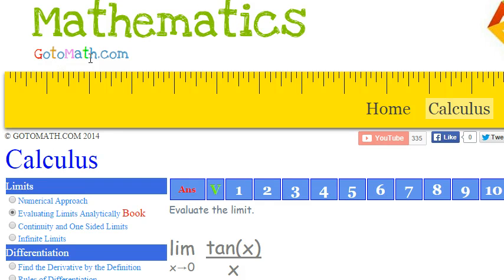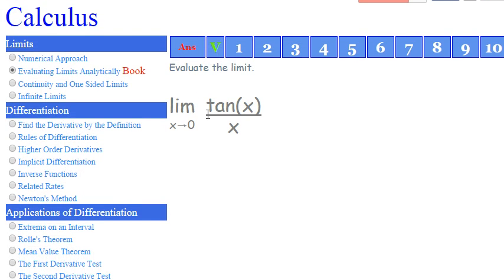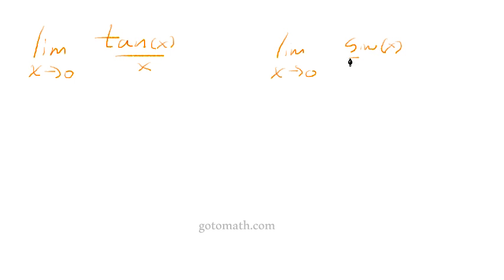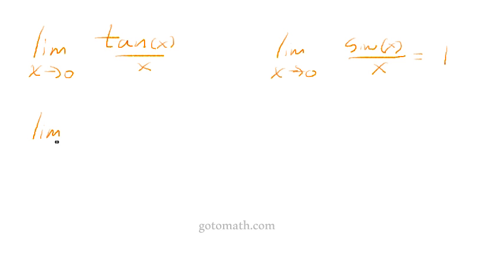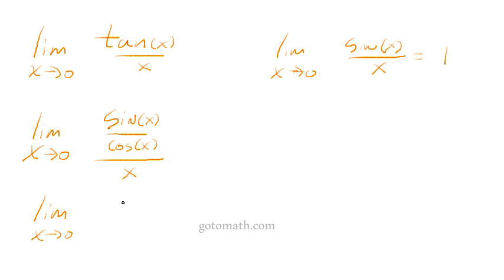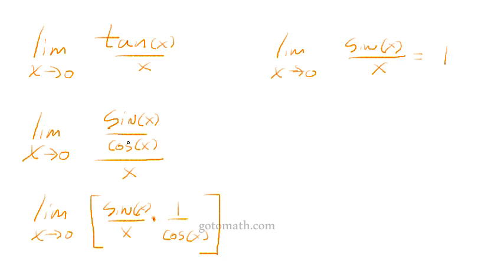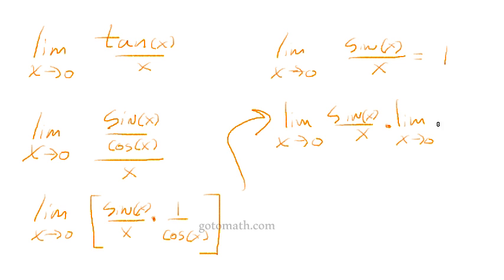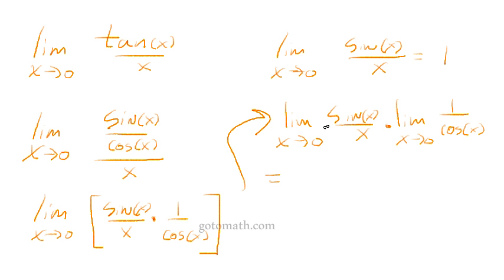Calculus Limits Analytically b6p3